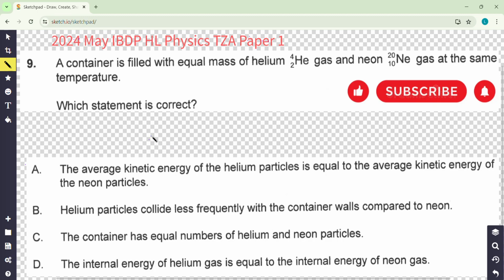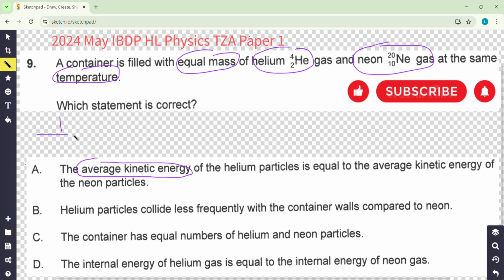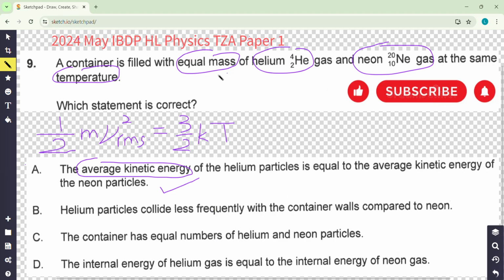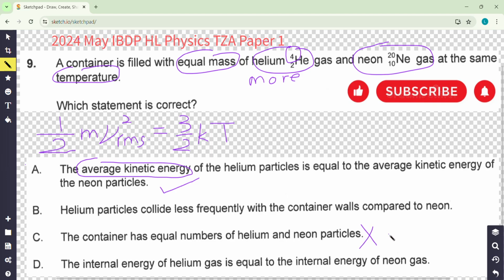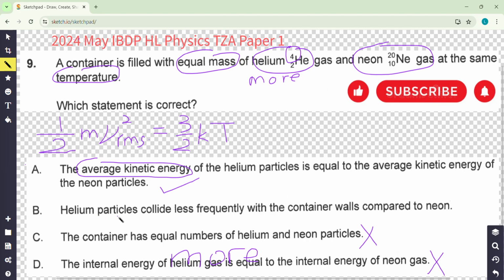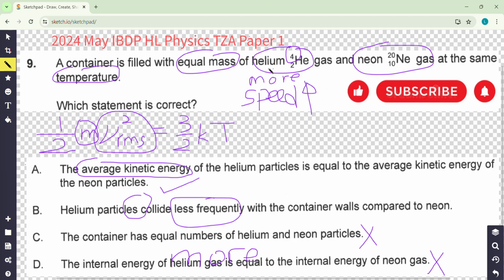2024 May IBDP HL Physics TZA Paper 1 Q9